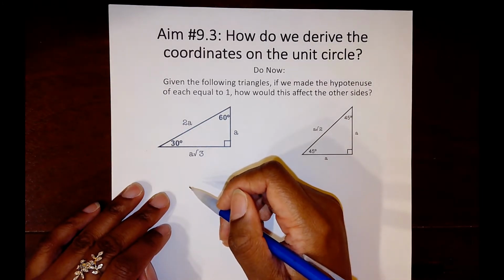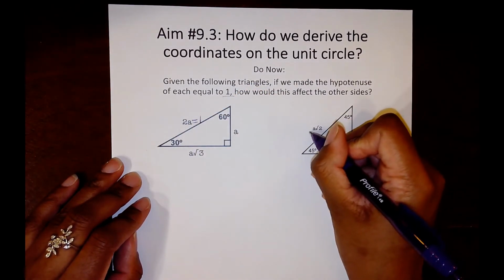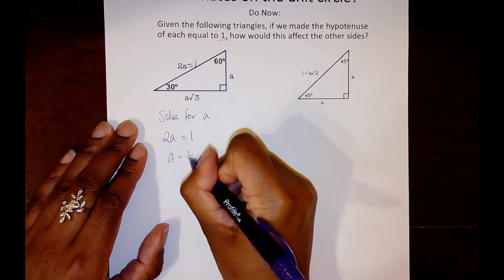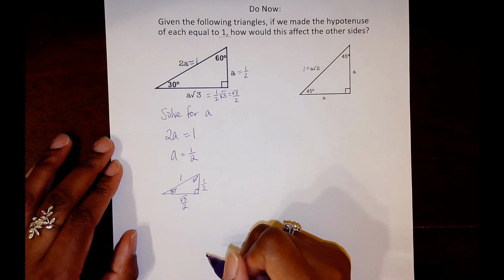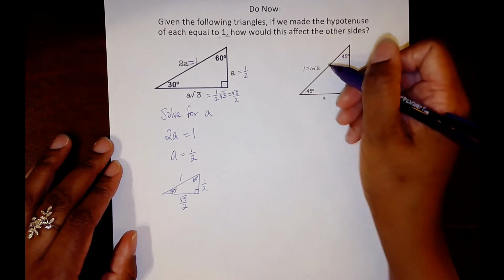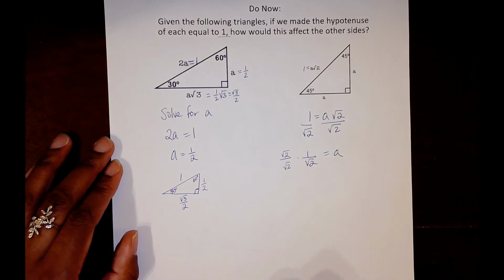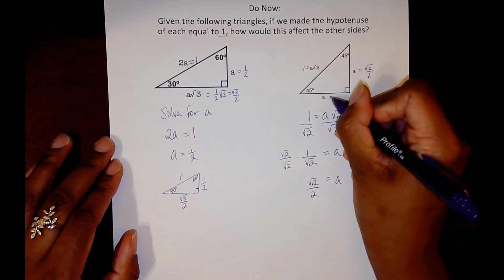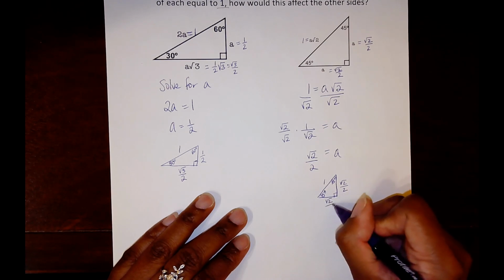9.3- (Supplemental Material) Dilating the Special Rt Triangles